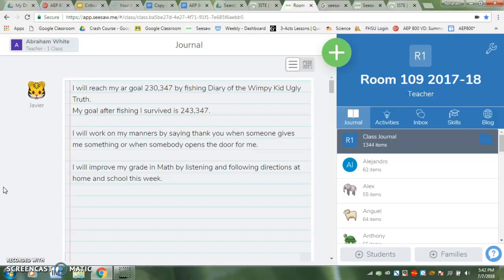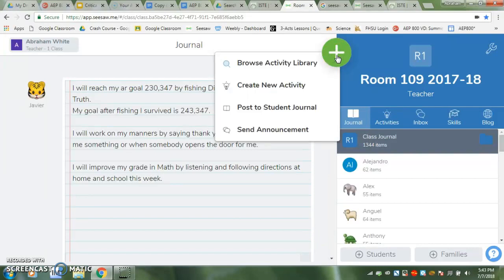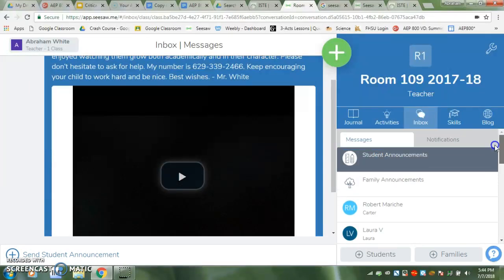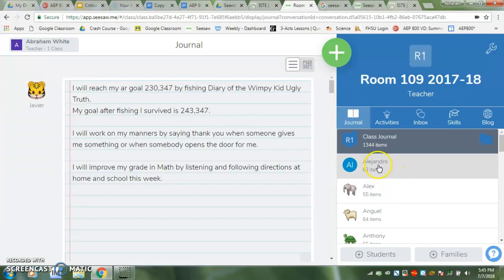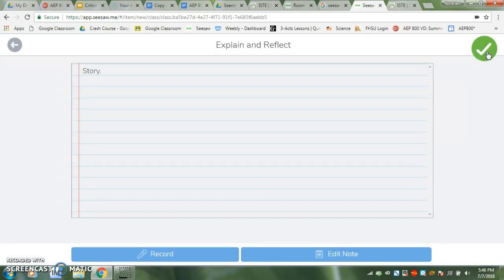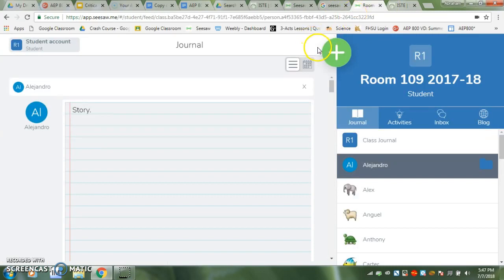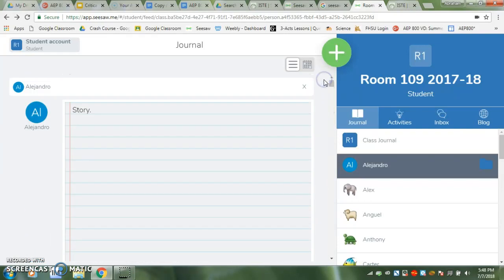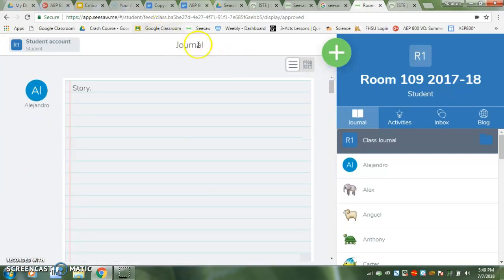Seesaw: New Technology #5